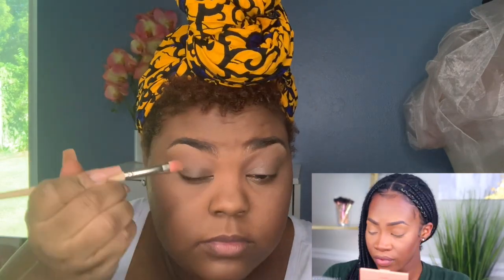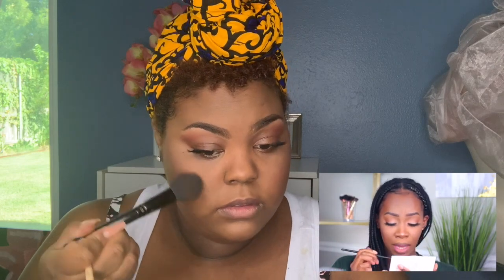Simple Makeup Routine | Following Maya Galore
Please 💜